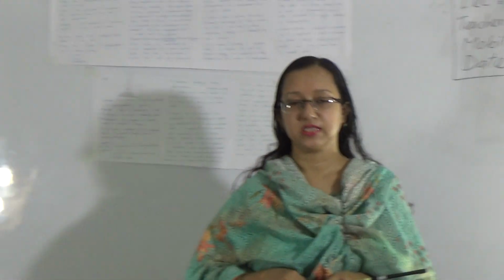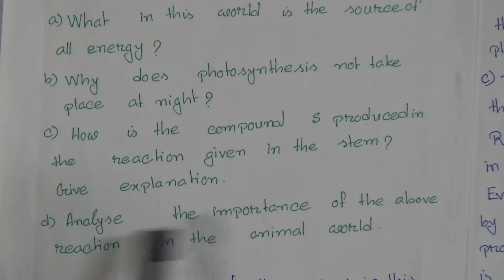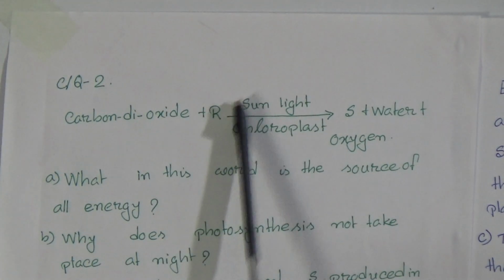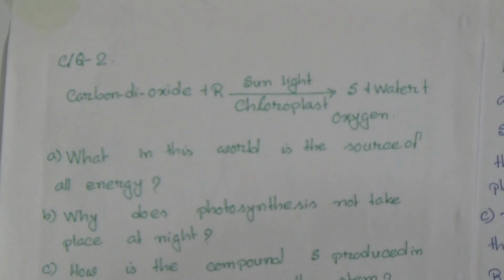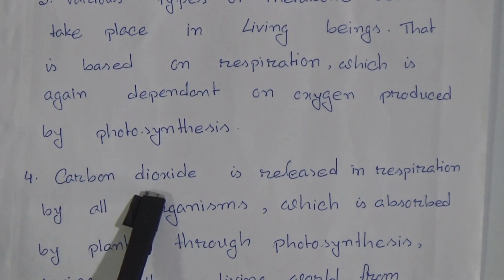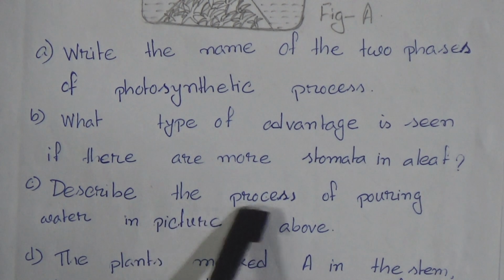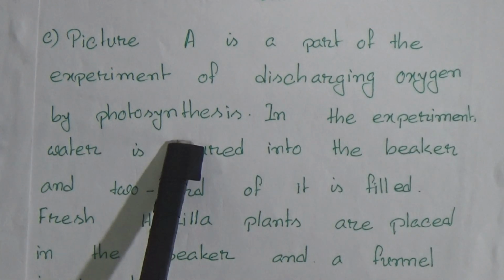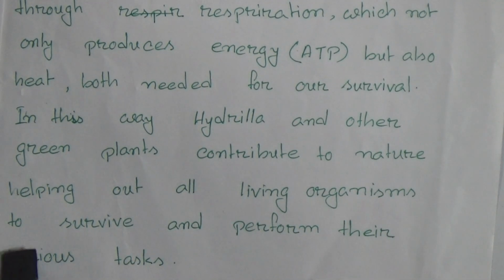Class: Six, Subject: Science (Lecture- 07), Topic: Ch-5, C/Q-2+C/Q-3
Annual Term
Class: Six
Subject: Science (Lecture- 07)
Topic: Ch-5, C/Q-2+C/Q-3
Teacher: Sanjida Rahman